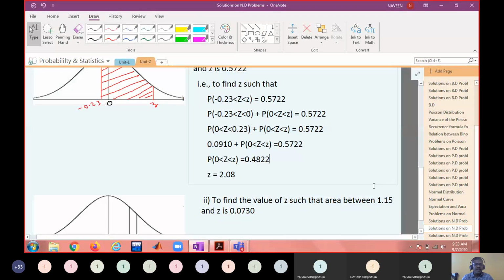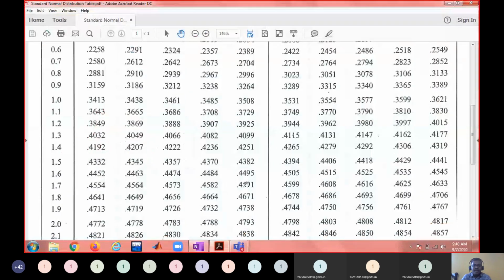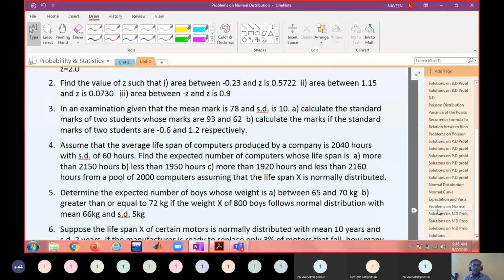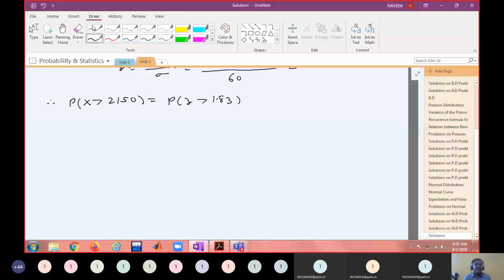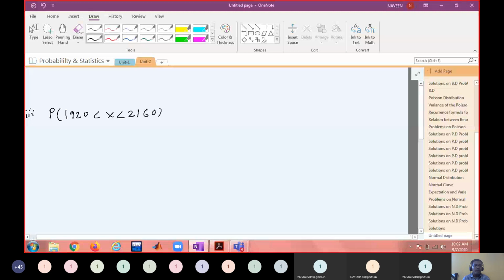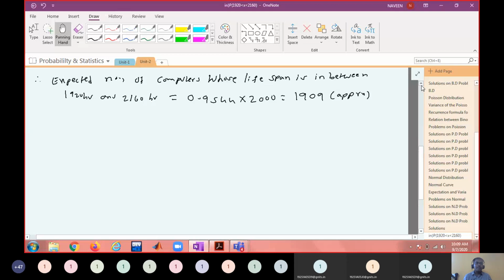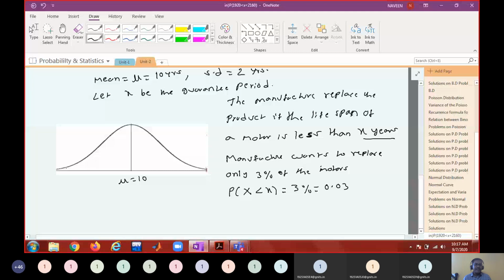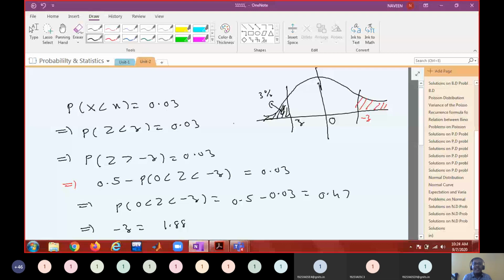Unit 2 Lecture 9